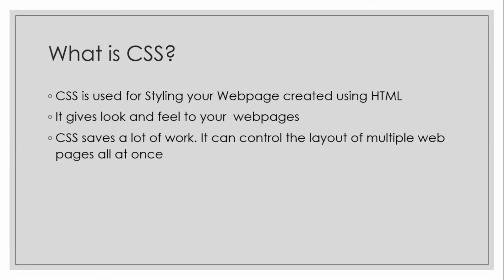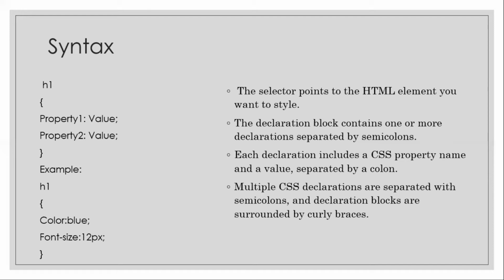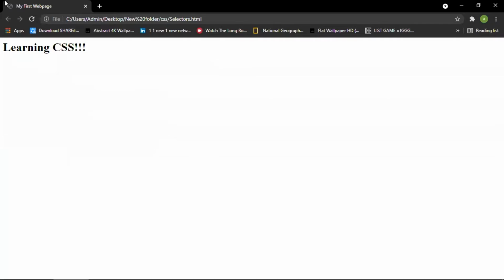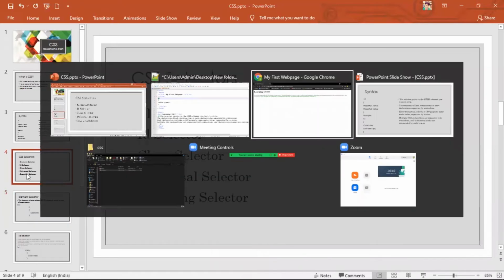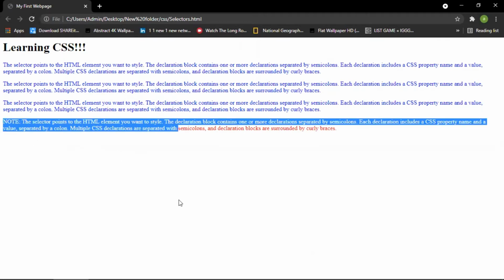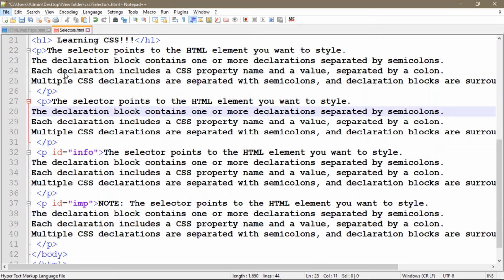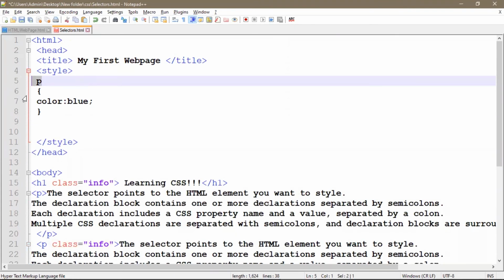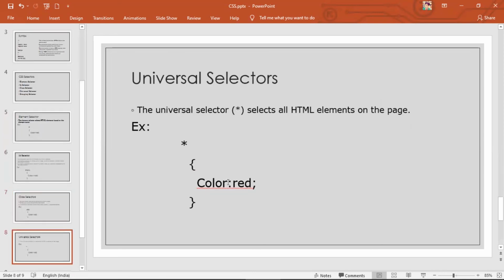Introduction to CSS 🔥 ✔ | part 1 - CSS For Beginners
In this video, we are going to see what is CSS? And why it is used?
Various Selectors Used is in CSS:
Element Selector
Id Selector
Class Selector
Universal Selector
Grouping Selector